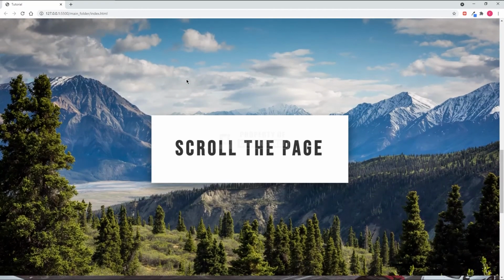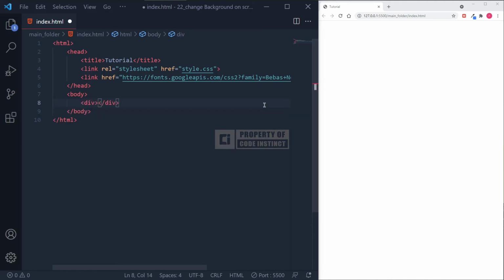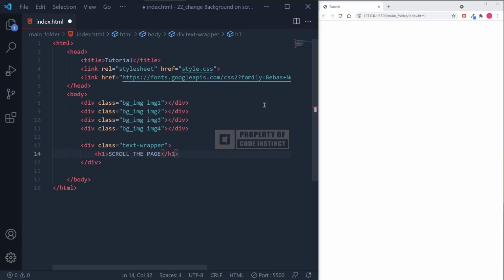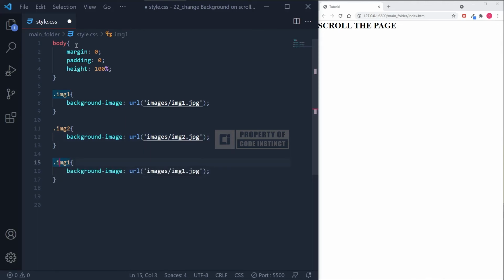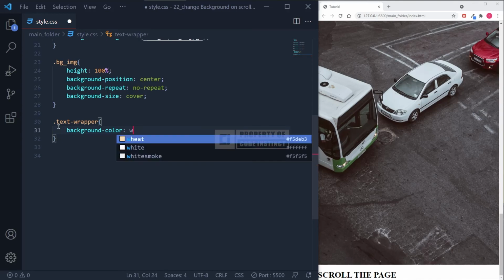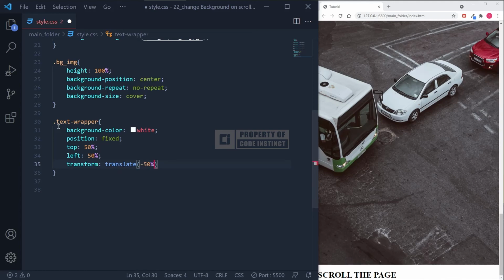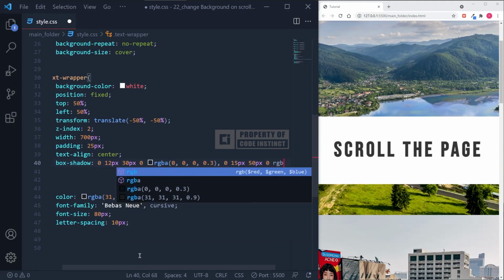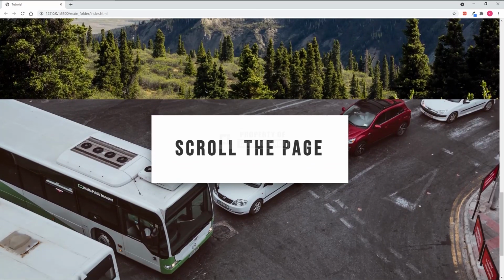Change Background Image on Scroll using HTML and CSS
This video is about how to change background image on scroll using css and html. In this tutorial you will learn in applying css code to change the image background by scrolling the page. Hopefully, this could help you to apply this cool tricks to your website project.

Timestamps:
00:00 - intro
00:15 - Project Files Preview
00:46 - HTML Part
02:14 - CSS Part
06:27 - Result
06:48 - Closing

Video Created By: R.Y Baskara